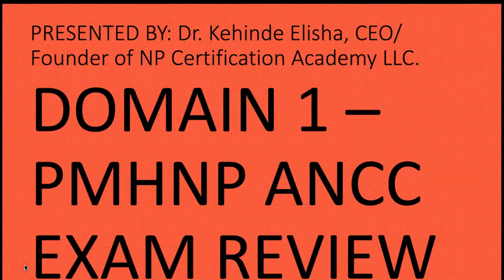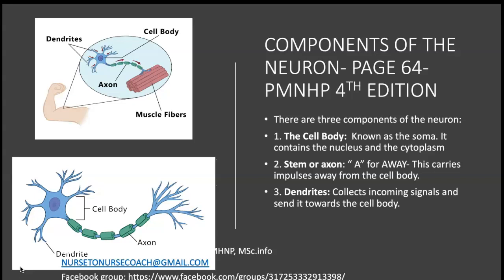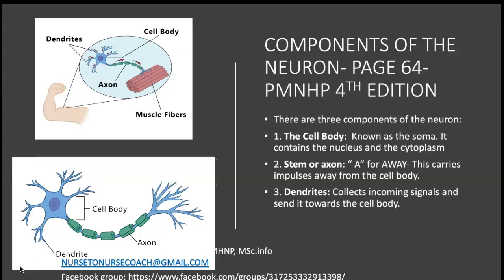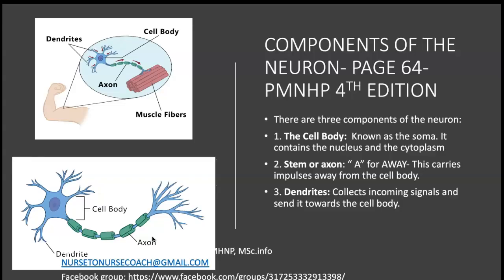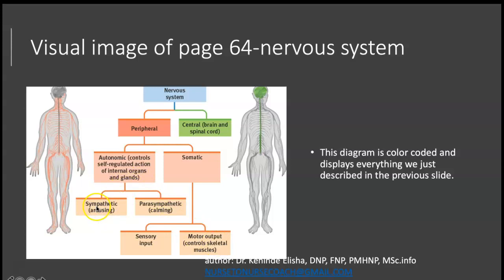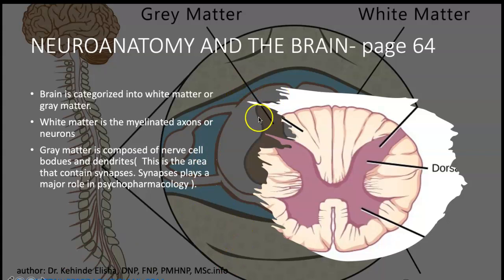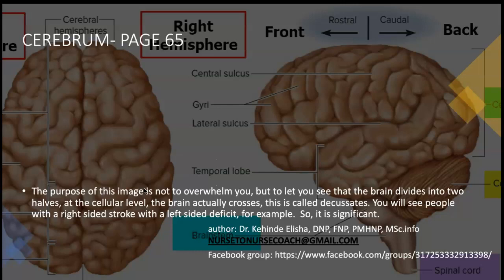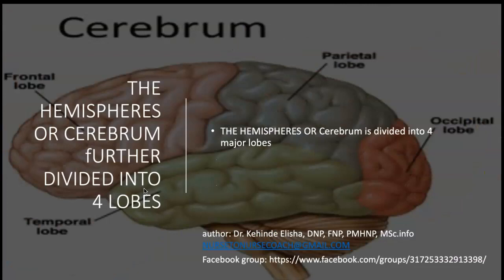PMHNP EXAM REVIEW DOMAIN 1 NEUROANATOMY II CERTIFICATION 2021